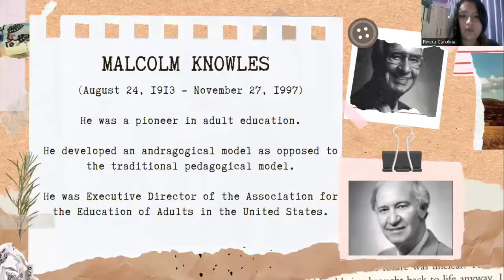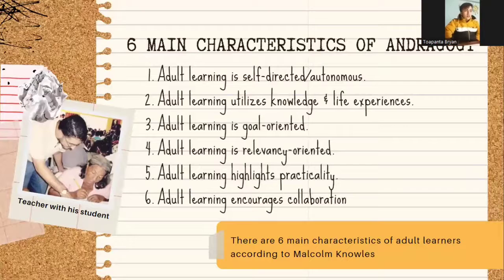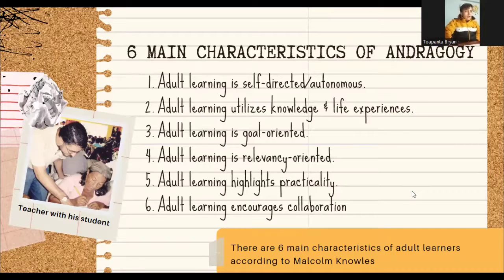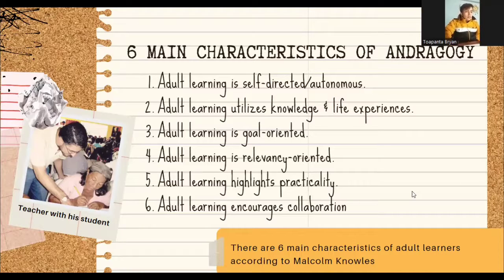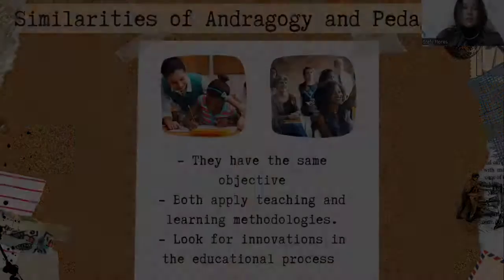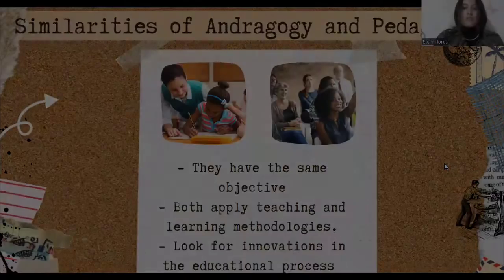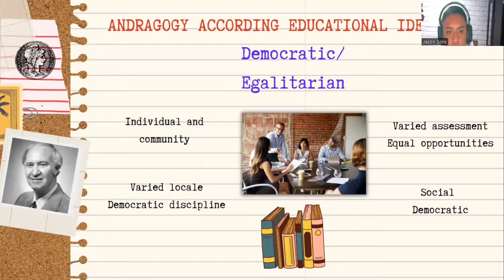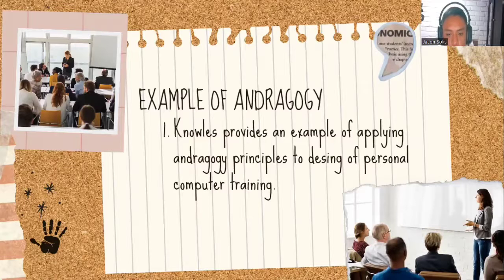Andragogy theory - Group 5